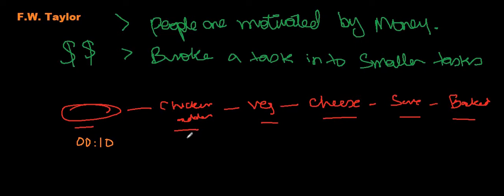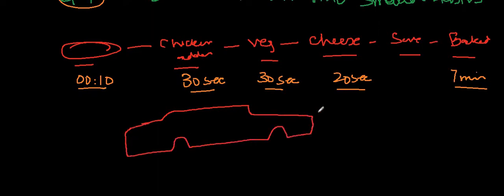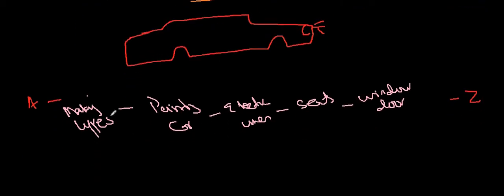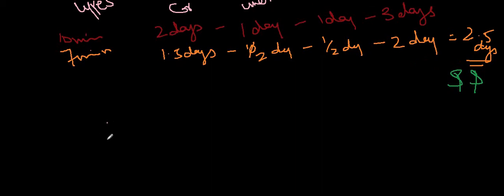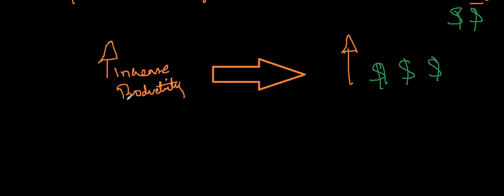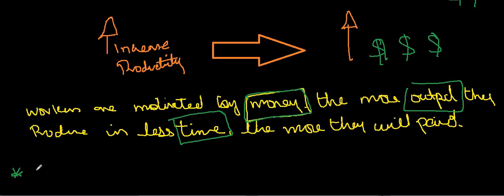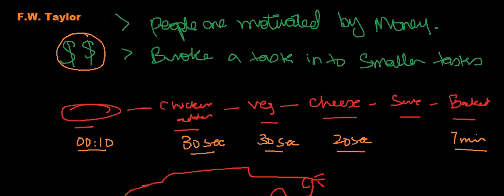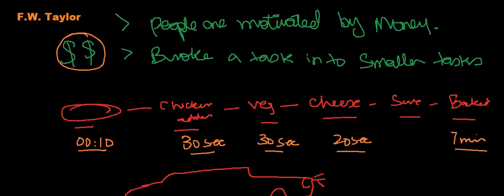Topic 31 F W Taylor theory of motivation (Business IGCSE, O level, GCSE, AS Level exam preparation)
FW Taylor believed people are motivated with money (external factor motivation) he believed people will work hard if they are given money. He broke down a job into smaller tasks, timed each task and made sure all employees finish the task within the same time.

For more resources including A* notes, quizzes, video lectures, how to answer past paper questions